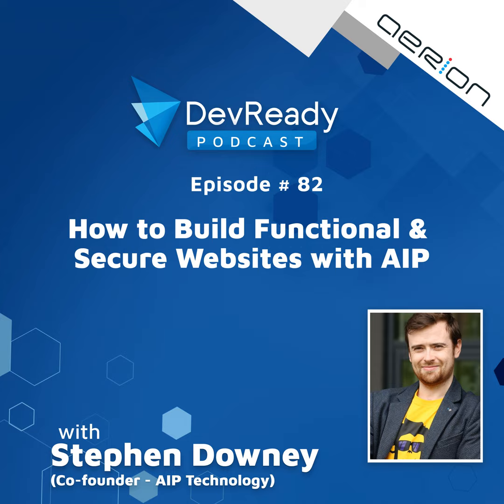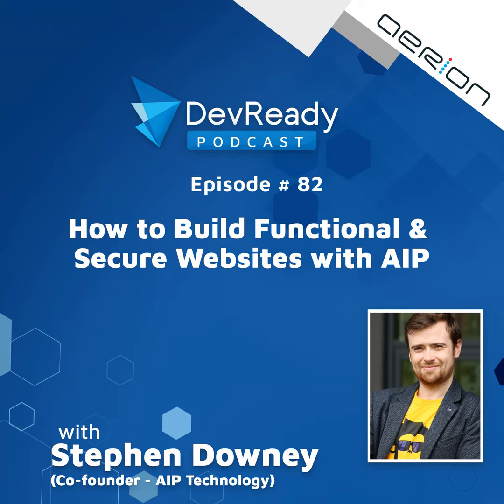How to Build Functional & Secure Website with AIP with Stephen Downey - Episode 82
Ever since AIP Technology was set up, Stephen and his co-founders, have had a goal of catering to the needs of the customers. Multiple plugins and their unique features often make the job of maintenance of WordPress a challenging issue—it is much like finding a needle in a haystack.

But having realized that WordPress powers around a third of the internet, Stephen believes that aiming to solve the problem for the customers have been worthwhile.

In this episode of the DevReady Podcast, our hosts Andrew Romeo and Anthony Sapountzis talk to Stephen Wilson Downey, CEO & Founder of AIP Technology. AIP’s technology automates website maintenance, keeps sites up-to-date and secure, and identifies and fixes bugs so that customers can utilize their time elsewhere.

Listen in as the three of them talk about the endless possibilities that the world of WordPress has to offer and how customers’ needs and requirements are of utmost importance.

Topics Covered:
· Possibilities in Website Maintenance
· Finding Solution to a Unique Problem
· Building a Team and Having Enough Funds
· Focusing on the Needs of the Customer